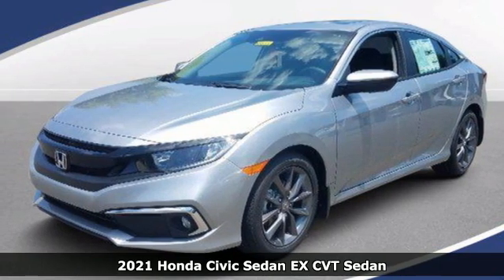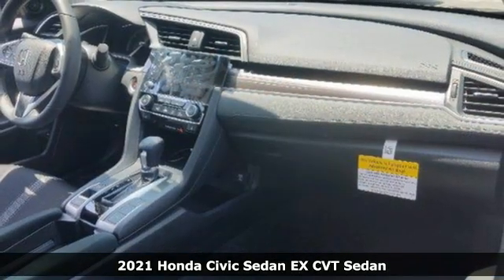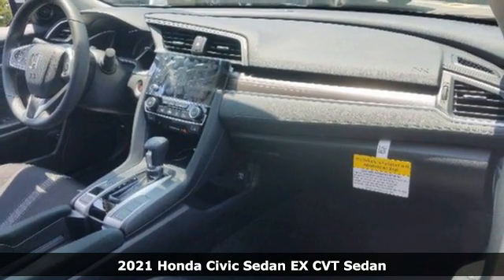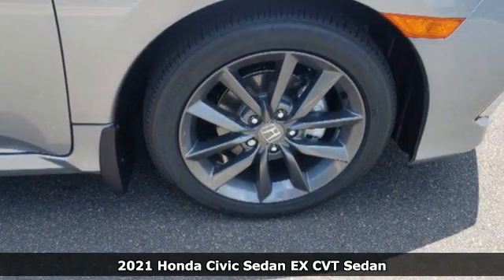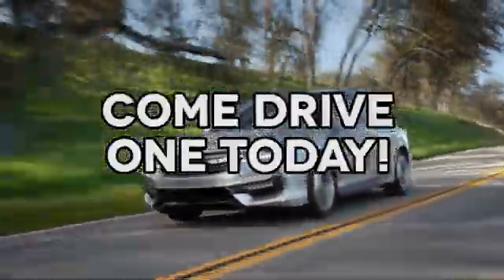New 2021 Honda Civic Sedan Cary NC Raleigh, NC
Year: 2021
Make: Honda
Model: Civic Sedan
Trim: EX
Engine: 4 Cylinder Engine
Transmission: Variable
Color: Lunar Silver Metallic
Interior: Black
Stock #: CH96052
VIN: 2HGFC1F39MH704581

Address:
3630 Old Raleigh Road